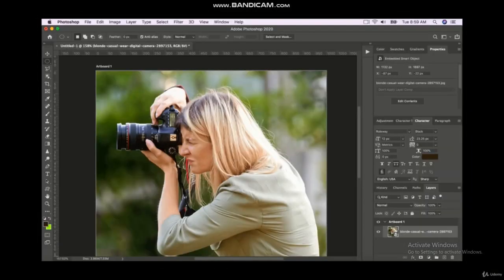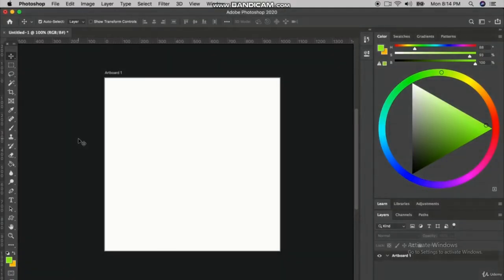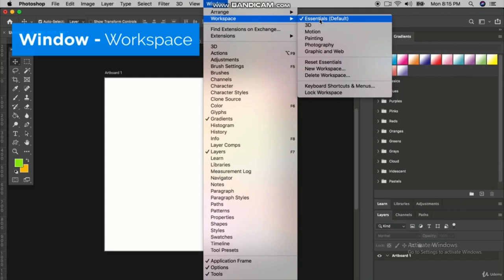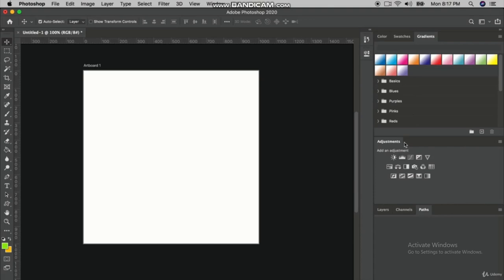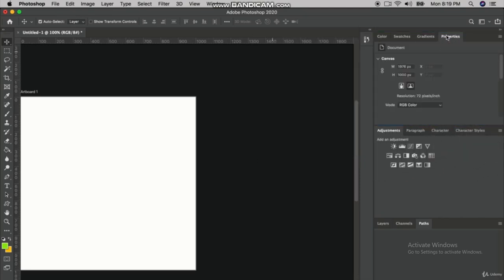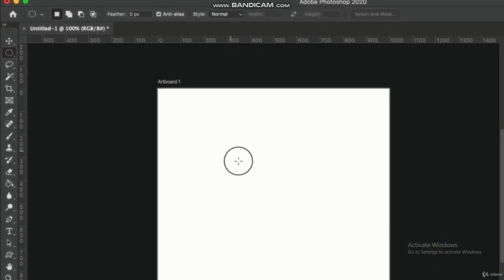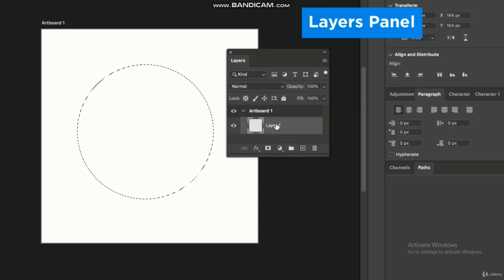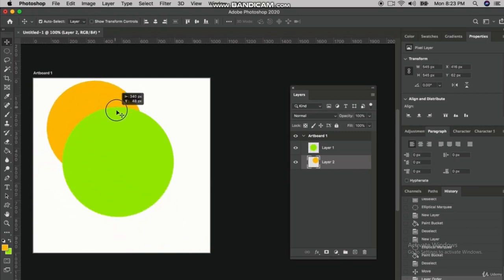What are the basics of Photoshop? - Part 1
Features
Available on iOS and Android
Description